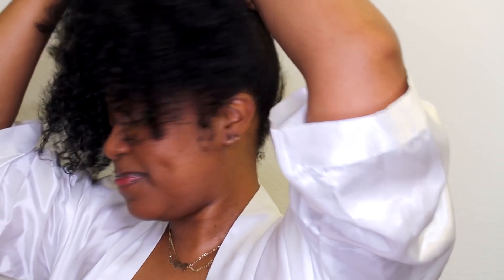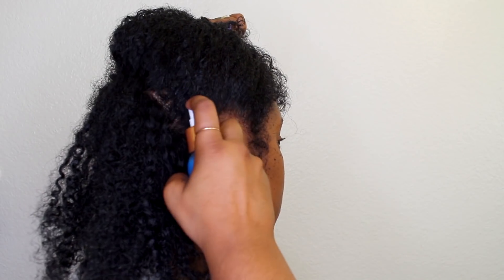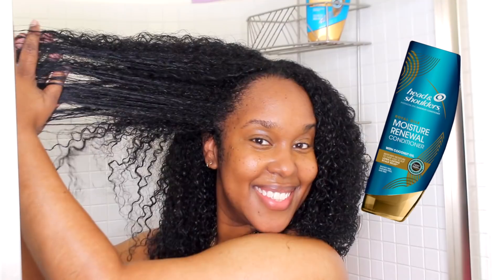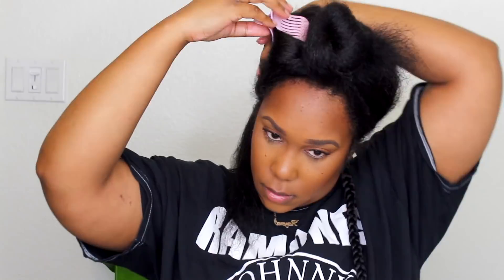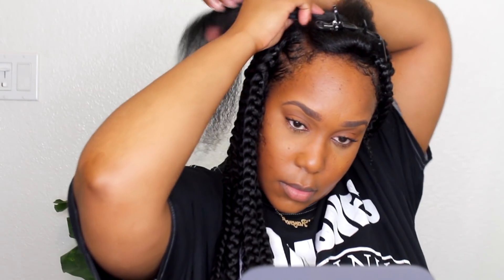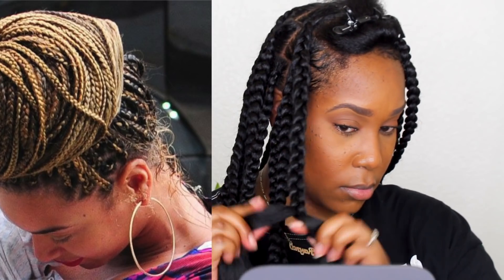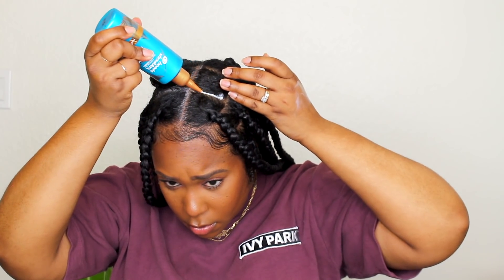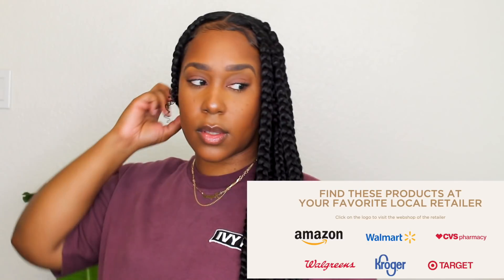JUMBO FEED IN BOX BRAIDS FOR THE WIN!! 😍 | WASH DAY + PROTECTIVE STYLE | ROYAL OILS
Hey y’all! Today I’m creating jumbo feed in braids for the VERY first time! I’m using the Head & Shoulder’s Royal Oils Collection by Head & Shoulders for prepping my hair and scalp for this protective style!

▶︎ Products mentioned:
- Pre-Shampoo Build Up Remover
- Water Activated Scalp Scrub

You can find Royal Oils at Target!

BLOW DRYER USED - REV AIR

SWIRLYCURLY.COM is family, black, and women owned.

love y'all for watching, xo